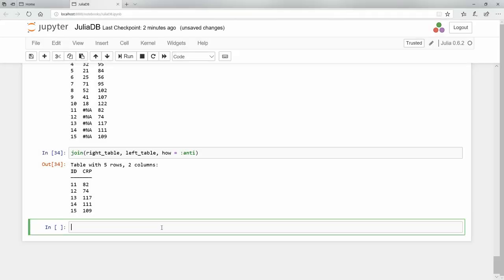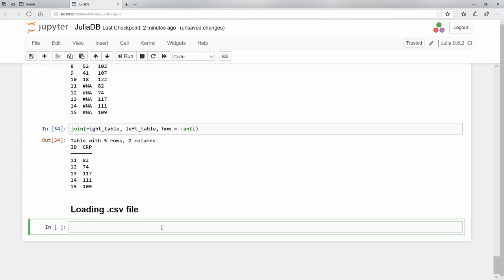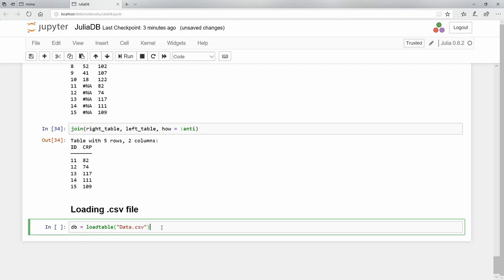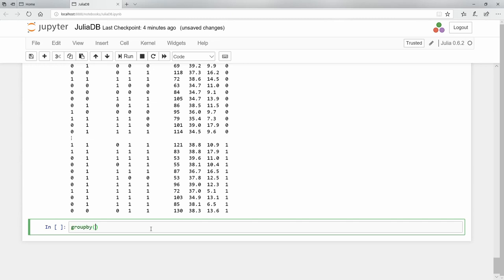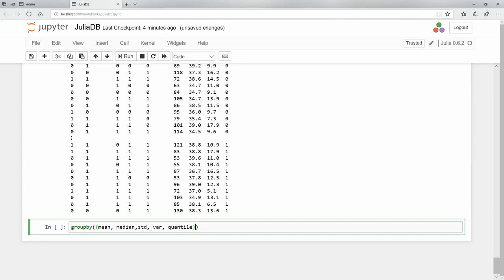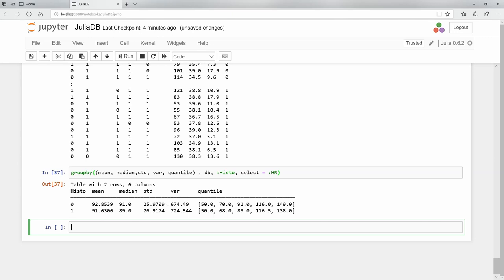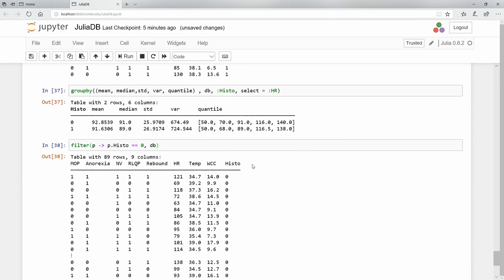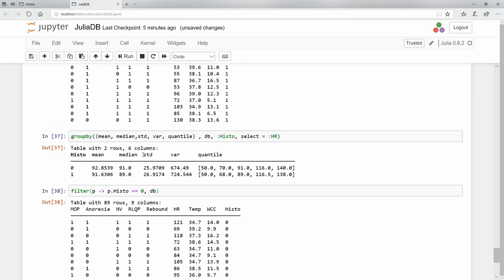Importing a csv file in JuliaDB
In this video on JuliaDB I show you how to import a comma separated values, spreadsheet file.  Please make sure that the notebook and csv file as in the same folder on you disk drive.  This omits the need to type in the physical address to the file on your drive.

Once imported the csv file is a normal table in JuliaDB.

For a full course in Julia, have a look at my Coursera Massive Open Online Course (MOOC)